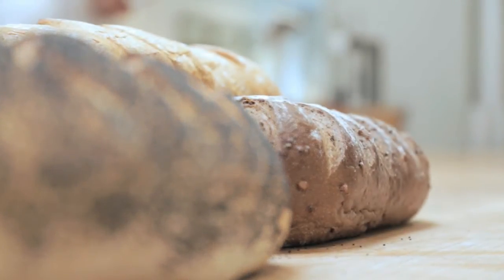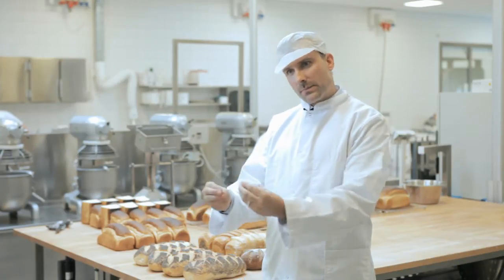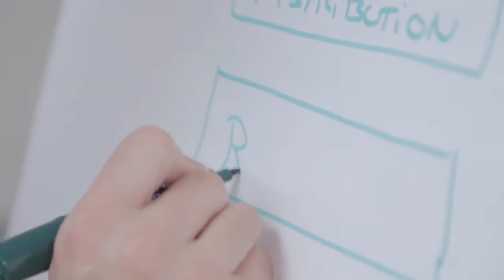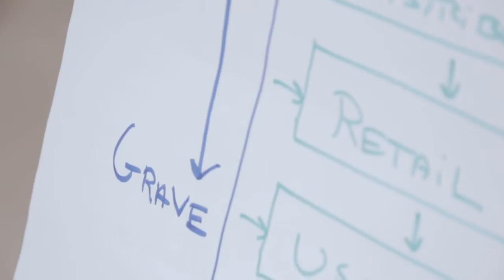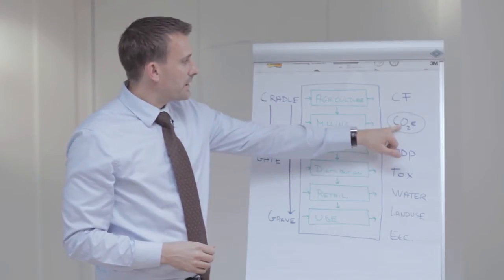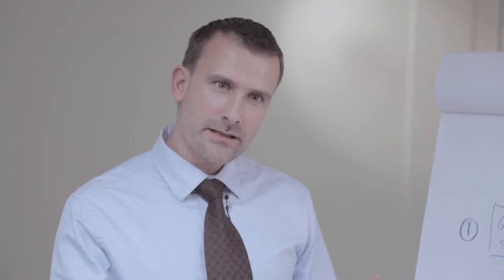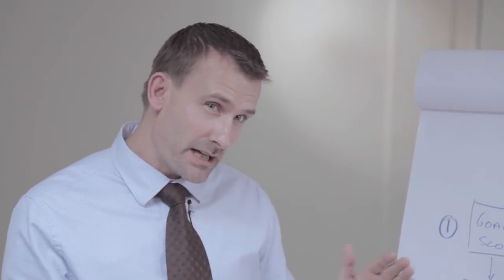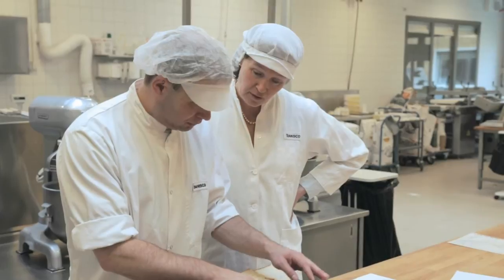Bakery Performance | Sustainable bread - life cycle analysis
Mikkel Thrane gives a crash course in how to conduct a life cycle assessment of your bread.